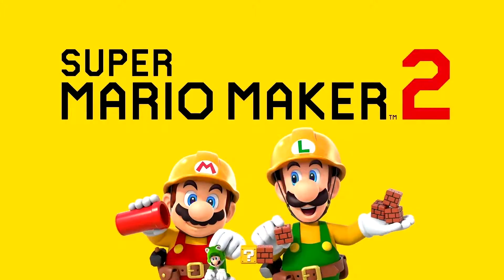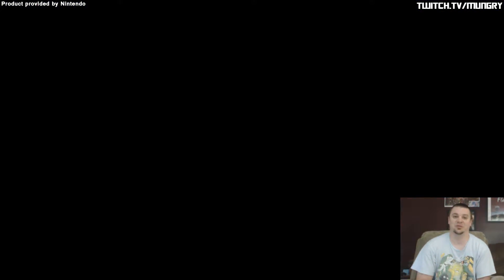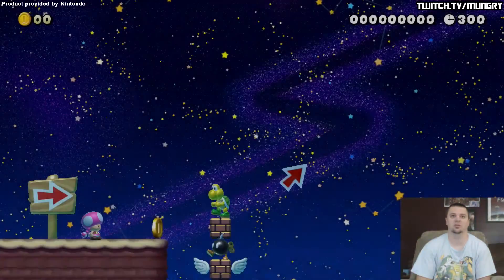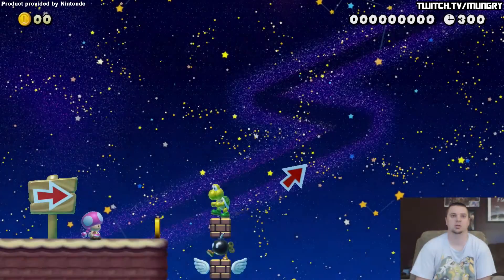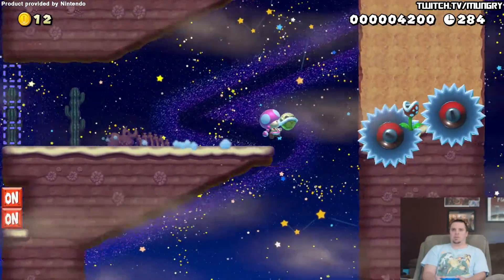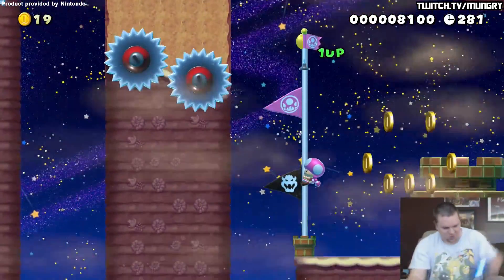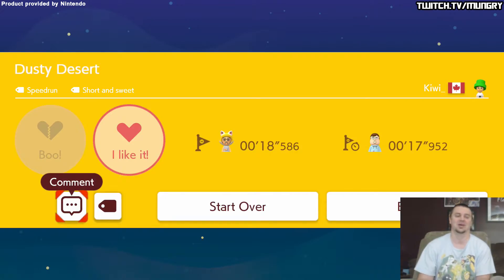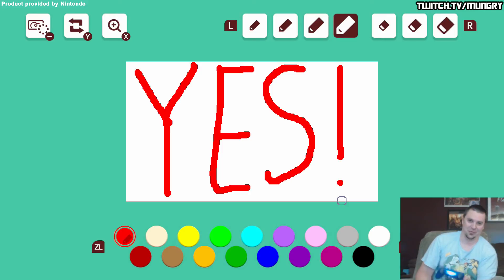The MIDAIR SHELL JUMP is Back! | Super Mario Maker 2 Crazy Hard & Awesome Kaizo Level!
This is the first really crazy kaizo level I beat in Super Mario Maker 2.  It shows off a new way to do a Mid-air Shell jump.  The level code is: KC6-W5J-D0G